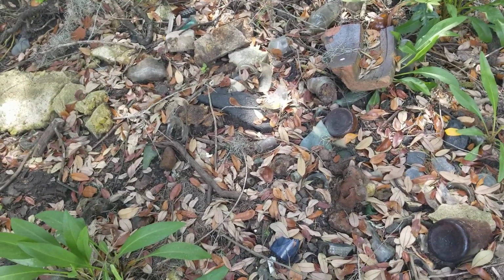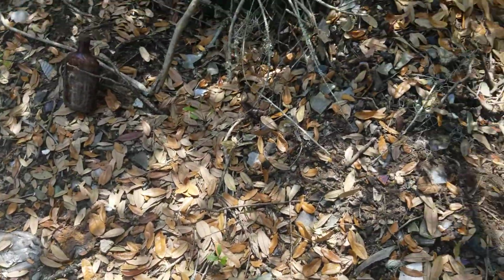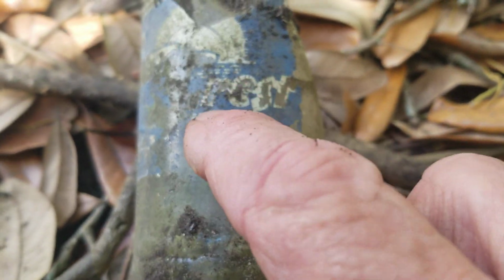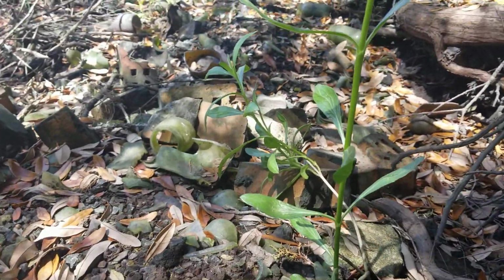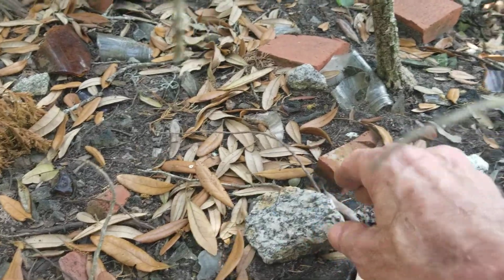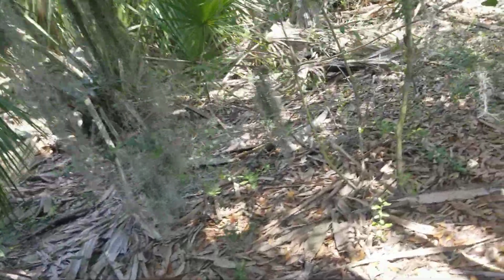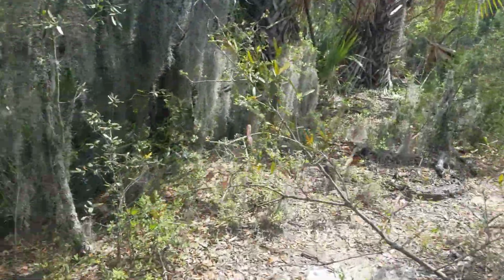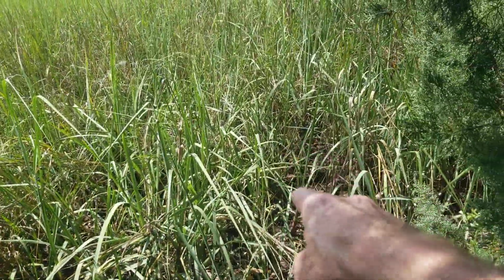City County Dump Brunswick Ga.1950's-1960's Part 2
1950's-1960's  Dump City County Ga. Part 2
and maybe early 1960's..Glass Bottles, Bricks, Paper and Tin Cans and